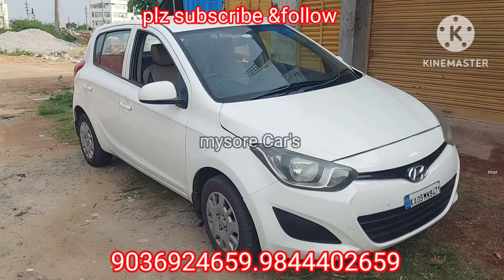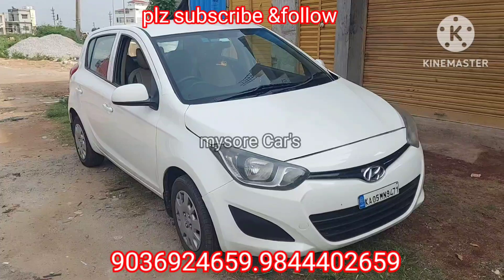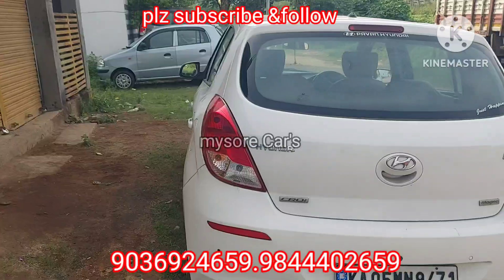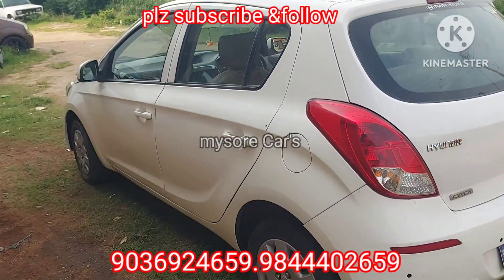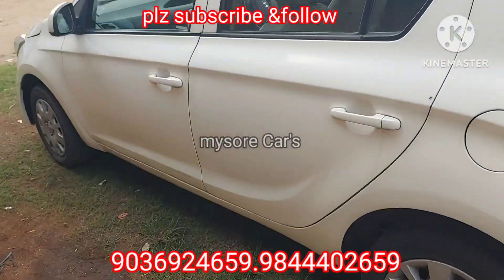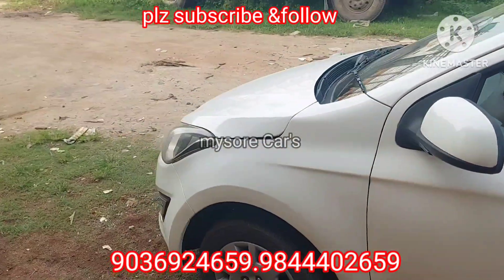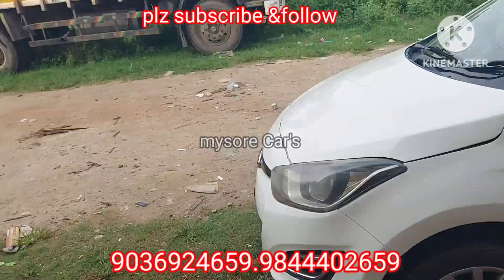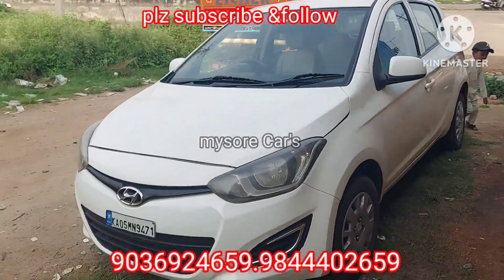🚘Hyundai i20 magna ✔️modl..2013 💥owner..03 🚗 price..299,000/-💸 cal m..9036924659.9844402659 ☎️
I20 for sale in mysore Car's  very very low price  Harry up gay as soon possible go and buy it 😀